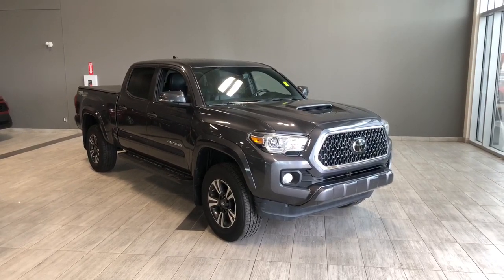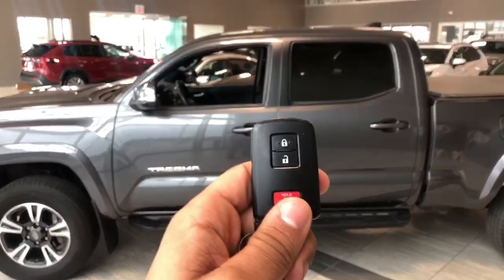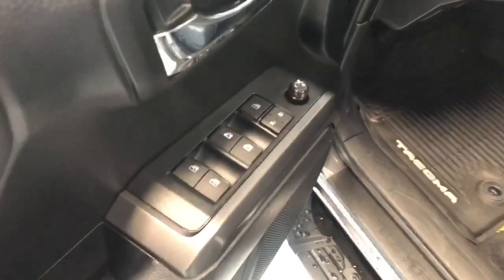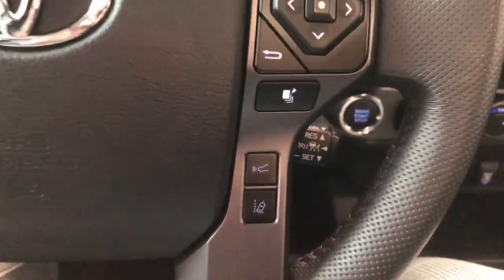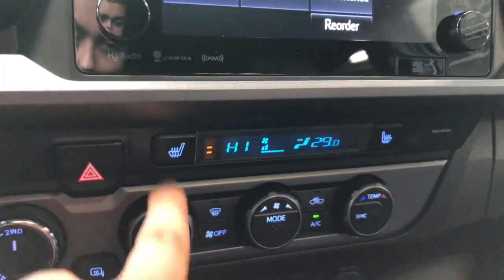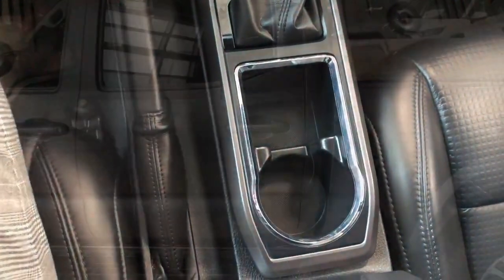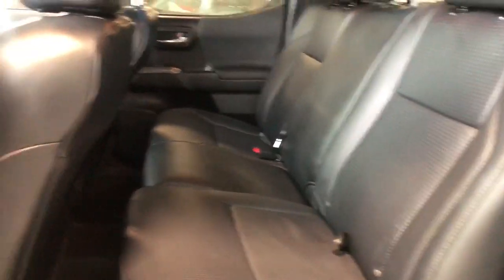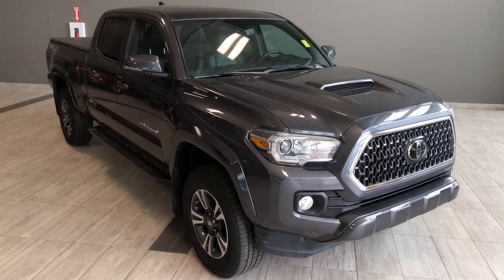2019 Toyota Tacoma TRD Sport Review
Comes with Heated Seats, Wireless Charger, Backup Camera, Navigation, Bluetooth, Moonroof, Push Start and much more!

One Owner
Tonneau Cover
Running Boards
Dealer Trade-In

Work hard, and play harder in your well balanced 2019 Toyota Tacoma TRD Sport Premium. This vehicle has had only one previous owner. We all want to keep our vehicles pristine and that’s why the integrated backup camera will ensure that.

Stock # 1RA3362A